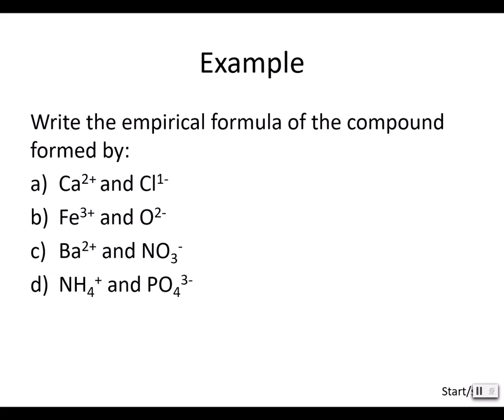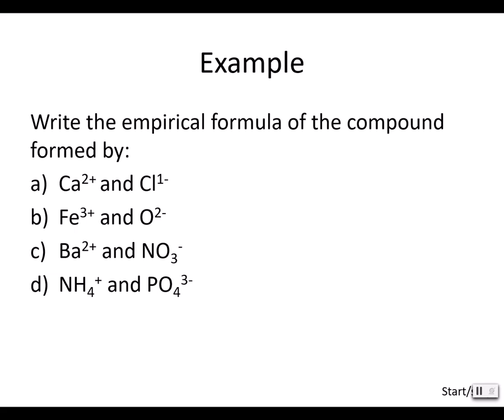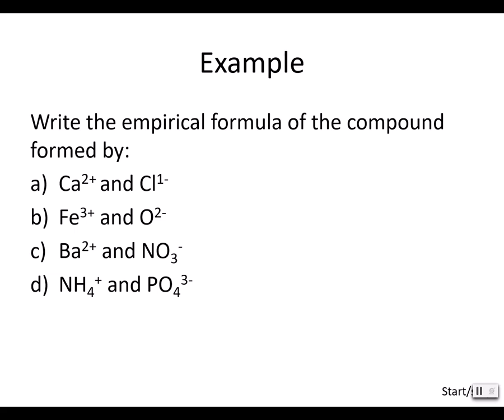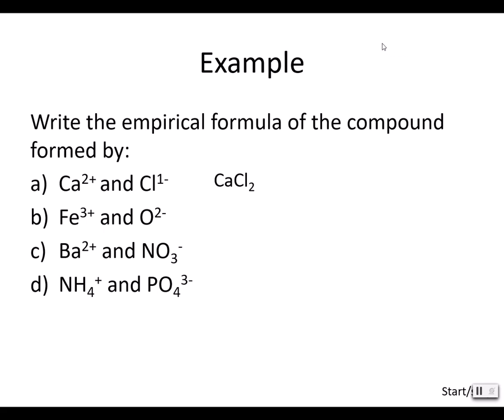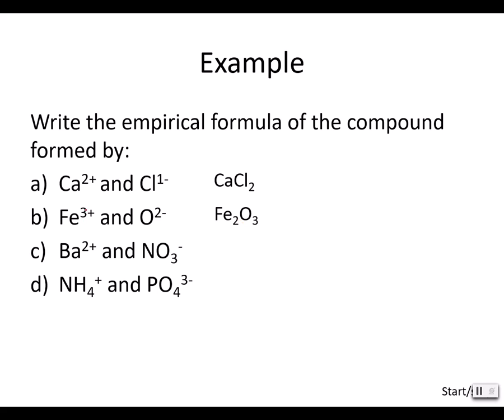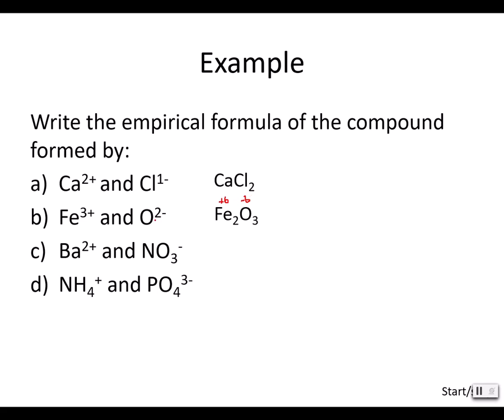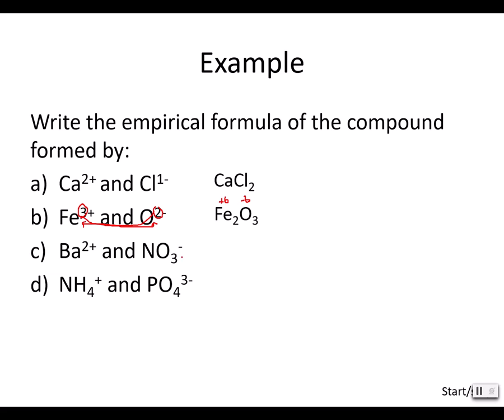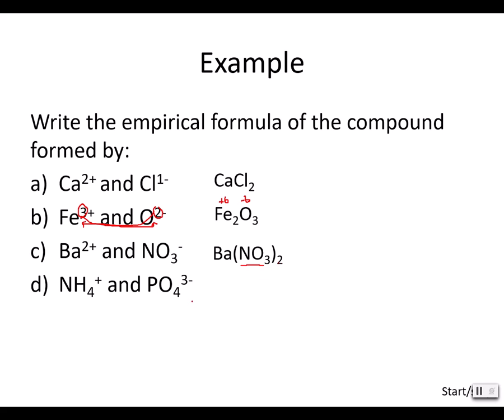Chapter 02 Part 11 - Writing Balance Ionic Formulas